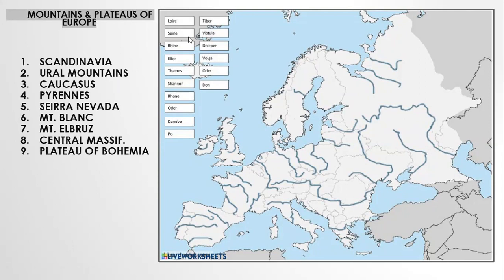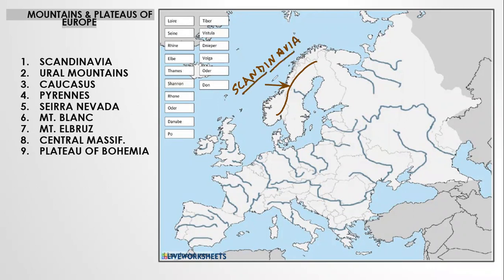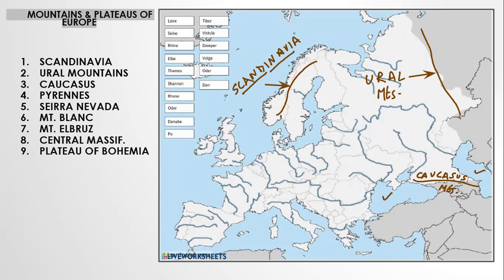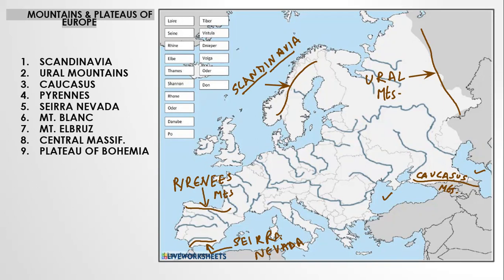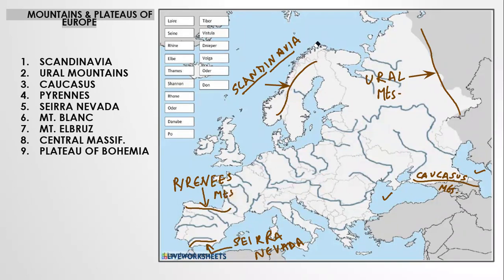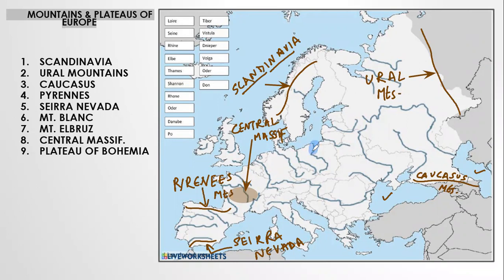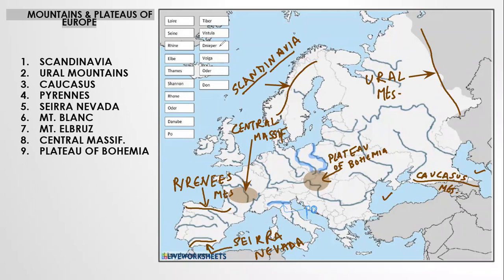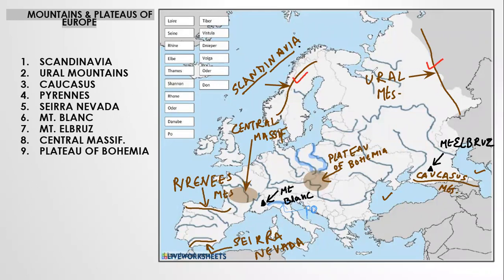MOUNTAINS OF EUROPE